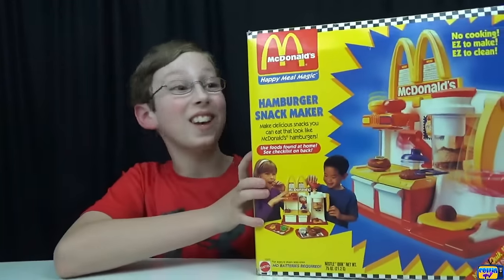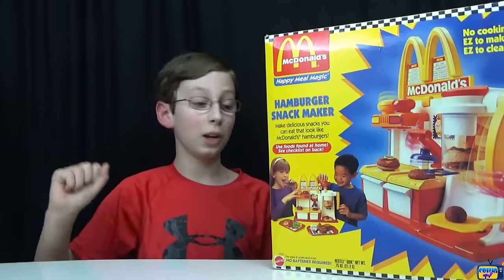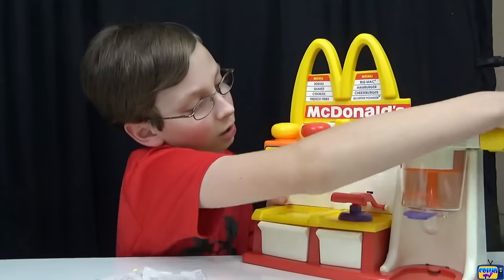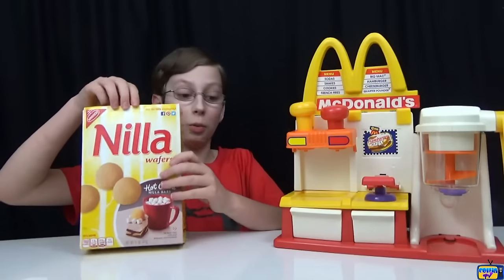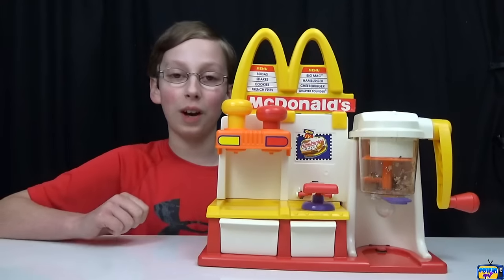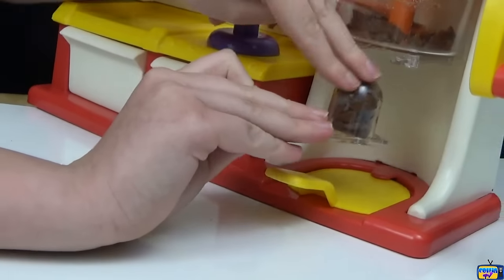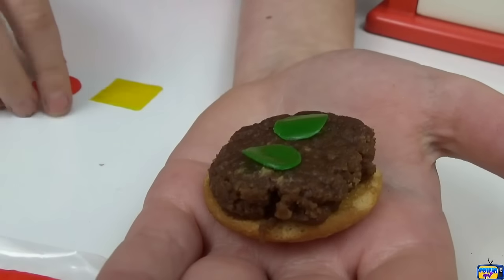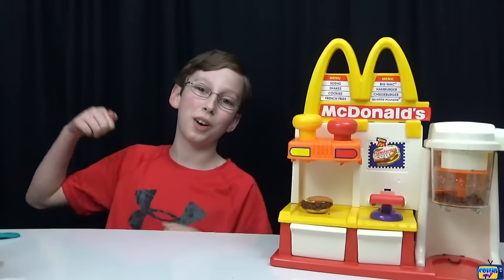MCDONALD'S HAMBURGER MAKER - HAPPY MEAL MAGIC HAMBURGER SNACK SET | COLLINTV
MCDONALD'S HAMBURGER MAKER - HAPPY MEAL MAGIC HAMBURGER SNACK SET

Musical.ly : collintv_official

CollinTV is a fun, family oriented Youtube channel. If you like videos on food challenges, taste tests , recipes, candy reviews, cool toys, vlogs, and many other fun ideas. this is the perfect channel for you. Thanks!

Send Fan Mail to:
CollinTV
4000 W 106th St #125-153